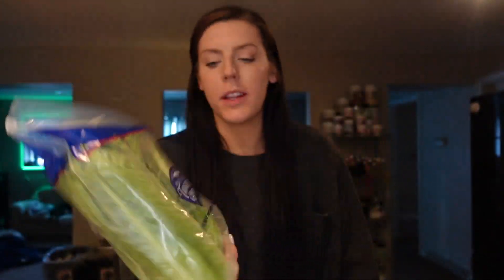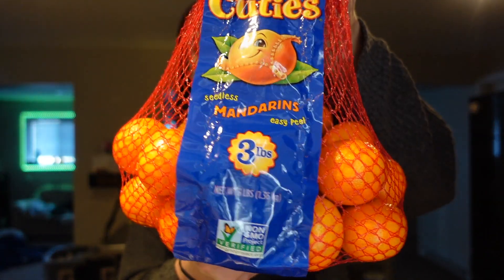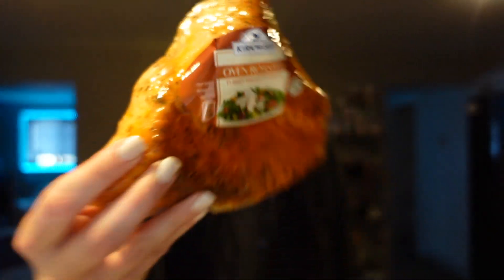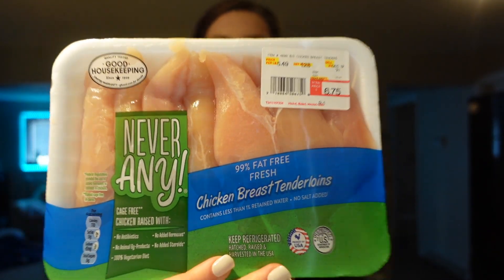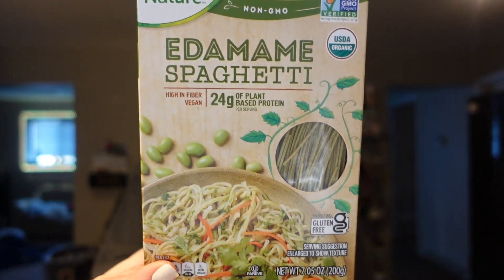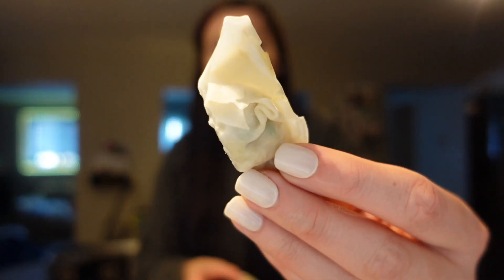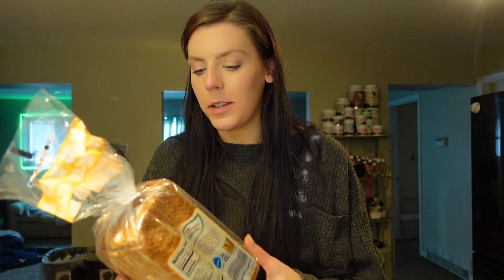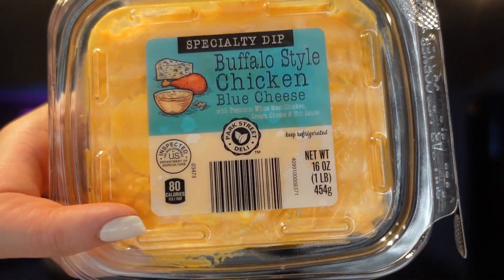ALDI GROCERY HAUL | Foods I Eat for Sustainable Weight Loss | ww personalpoints & calories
Today’s video is an Aldi grocery haul! We needed to stock up on produce as well as some of our favorites!

AIR FRYER